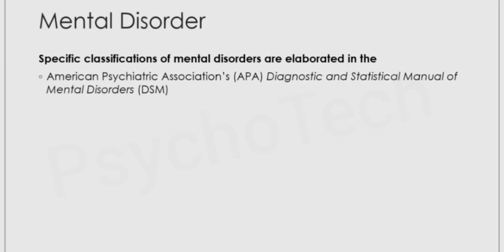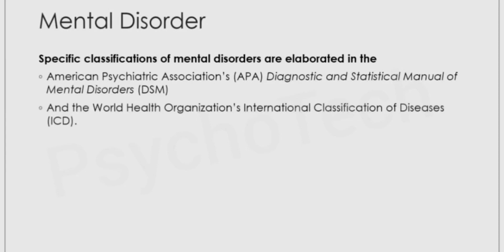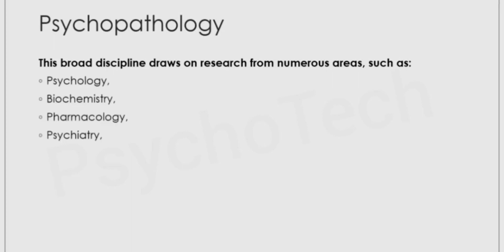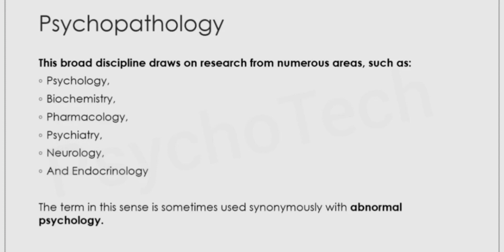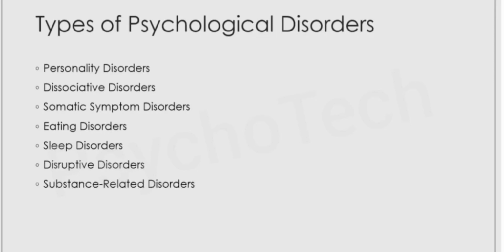What is Mental Disorder | Psychopathology | Abnormal Psychology | Types of Mental Disorders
Mental Disorder is a condition characterized by cognitive and emotional disturbances, abnormal behaviors, impaired functioning, or any combination of these.

Such disorders cannot be accounted for solely by environmental circumstances and may involve physiological, genetic, chemical, social, and other factors.

Specific classifications of mental disorders are elaborated in the American Psychiatric Association’s Diagnostic and Statistical Manual of Mental Disorders and the World Health Organization’s International Classification of Diseases.

Mental Disorder is also called as mental illness; psychiatric disorder; psychiatric illness; psychological disorder.

Timecodes
0:00 – Intro
0:24 – What is Mental Disorder
1:19 – Other terms used for Mental Disorder
1:40 – Psychopathology
2:28 – Types of Psychological Disorders